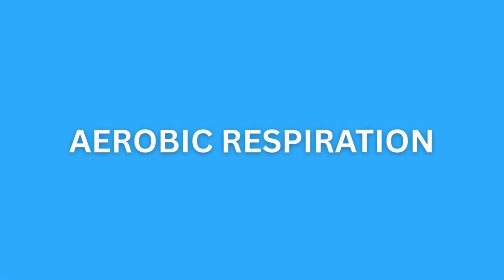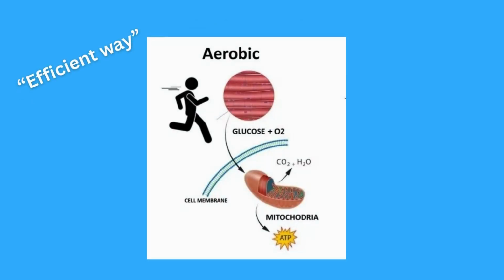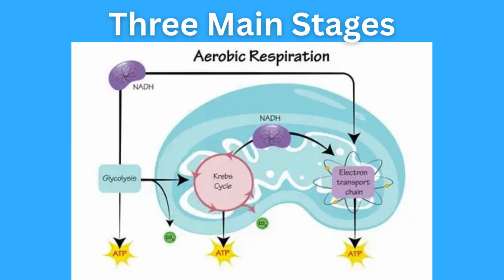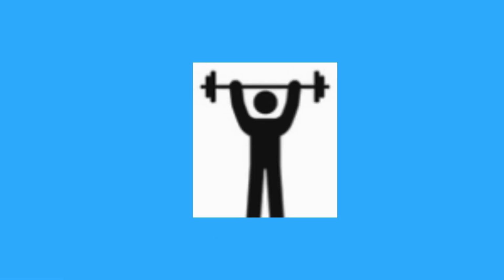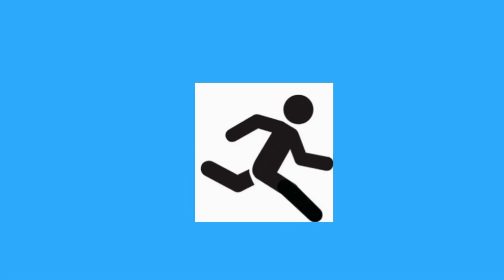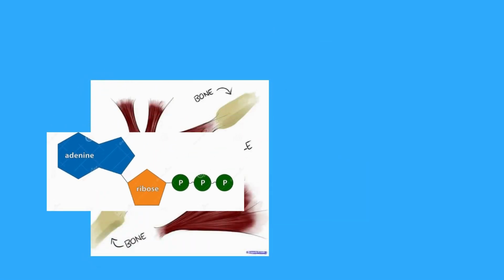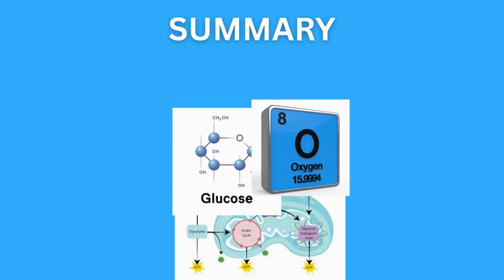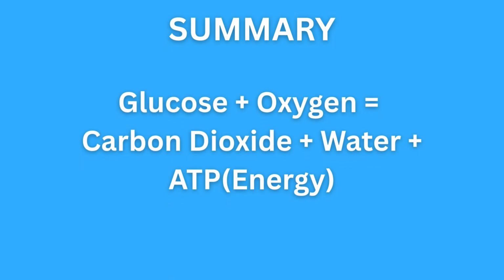Aerobic Respiration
(Science on Screen: Explain, Apply, and Summarize)